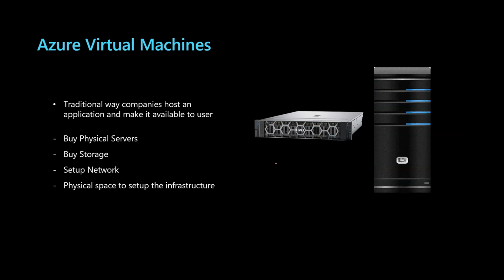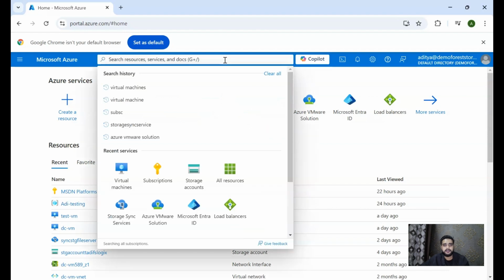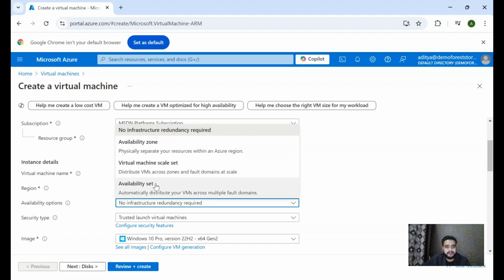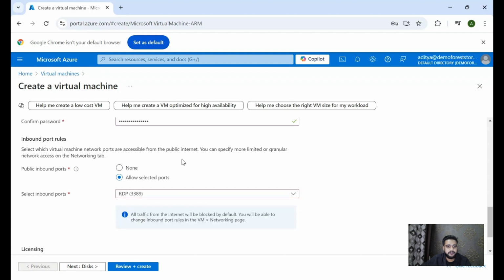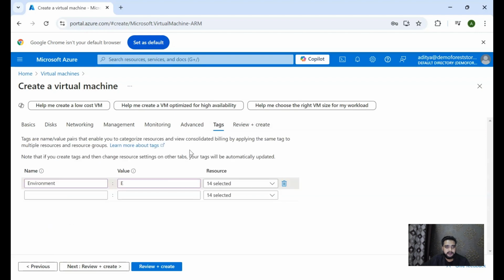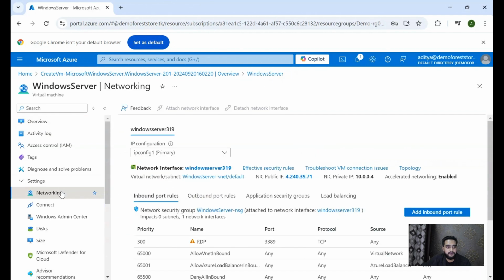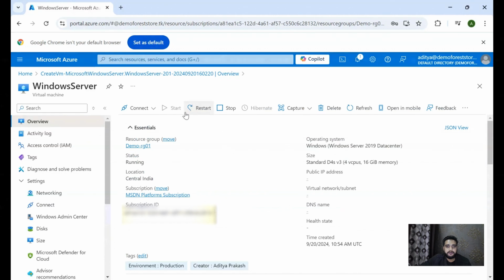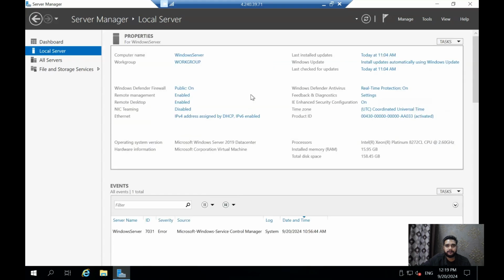Azure Administrator - Session 3 | Azure Virtual Machines: Deploy & Manage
Welcome to the series of becoming an Azure Administrator!!
Understand Azure Virtual Machines and learn to deploy and manage an Azure VM.